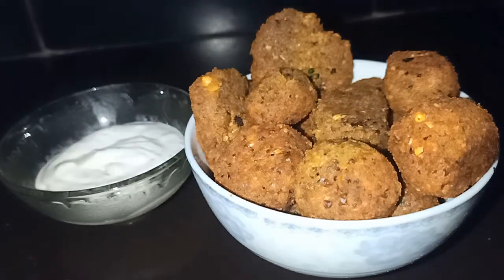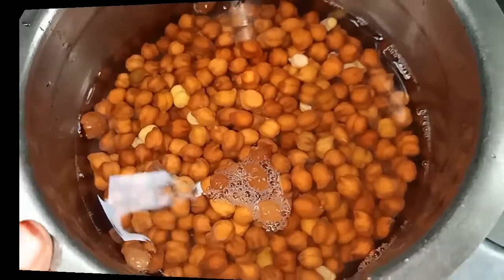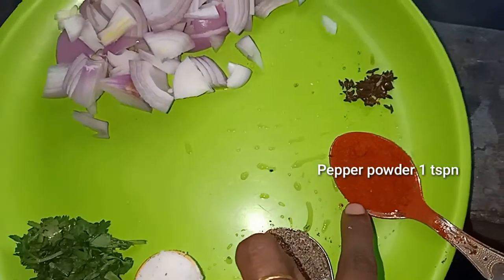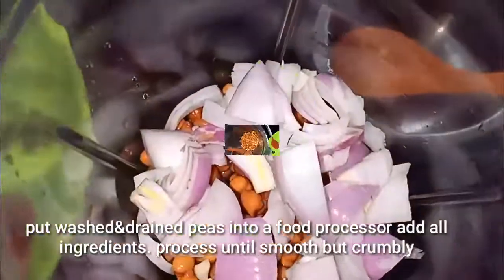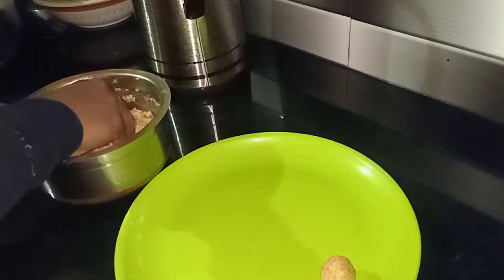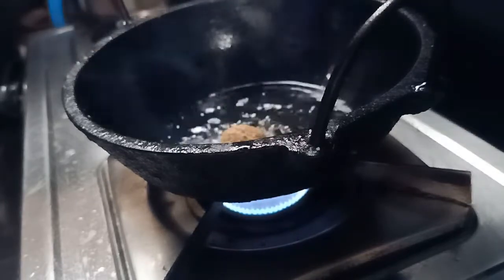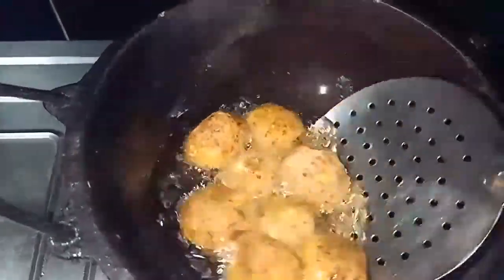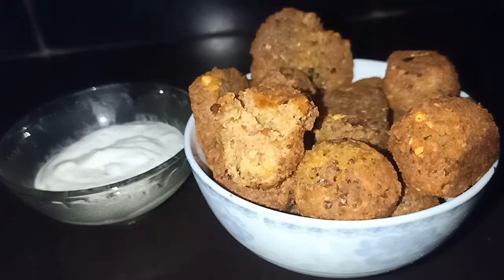ഒരു അടിപൊളി അറബിക് സ്നാക്സ് /Falafel/How to make simple falafel recipe